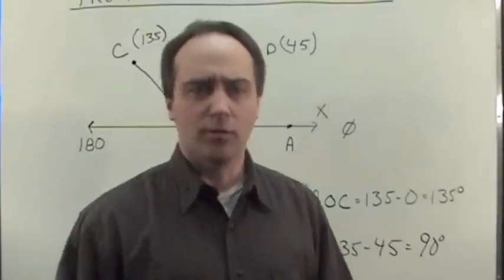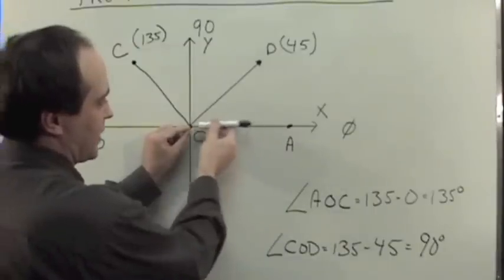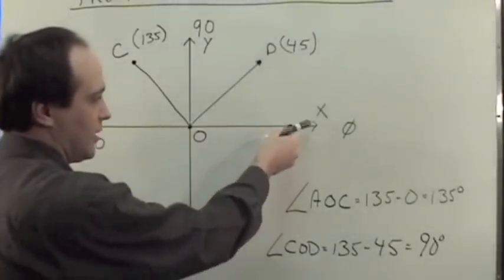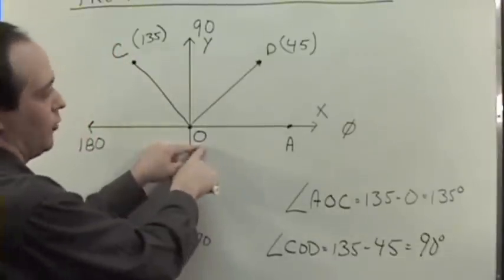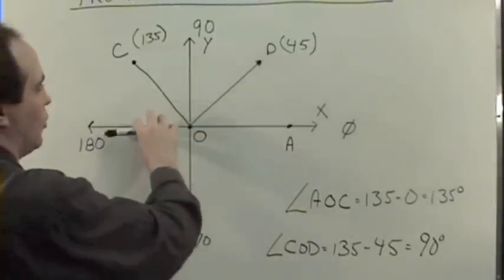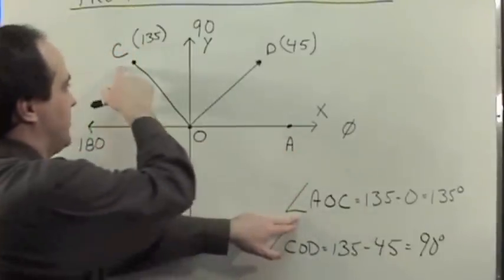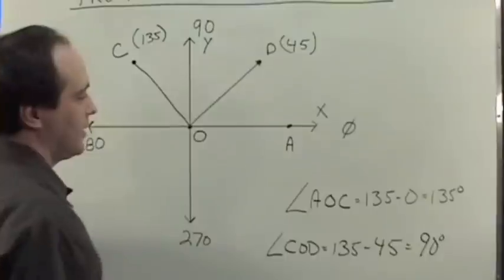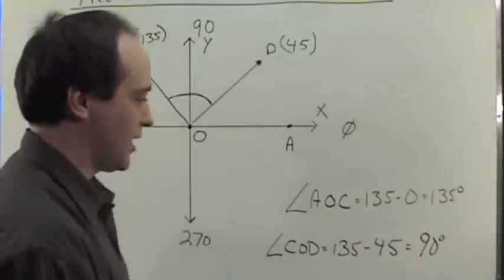Geometry by AskDrCallahan - Demo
Demo for AskDrCallahan's geometry DVD series. This course is based on the Geometry textbook by Harold Jacobs.